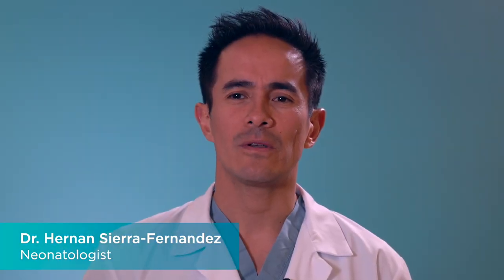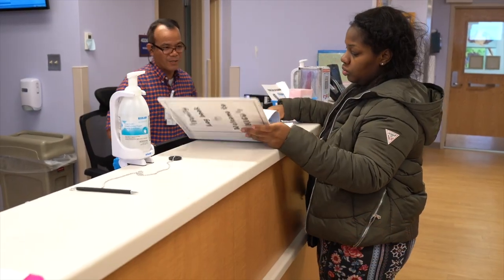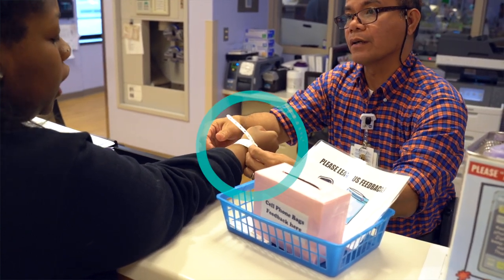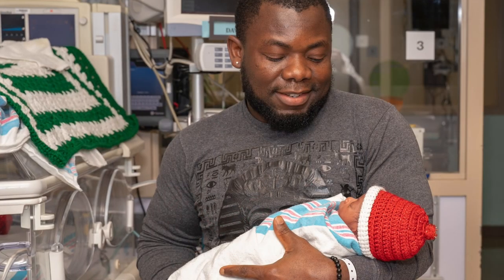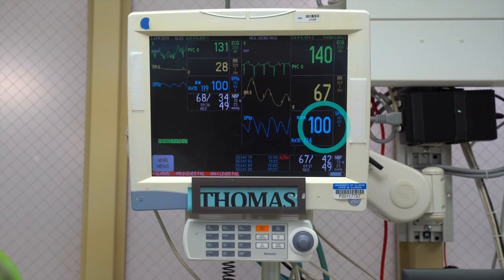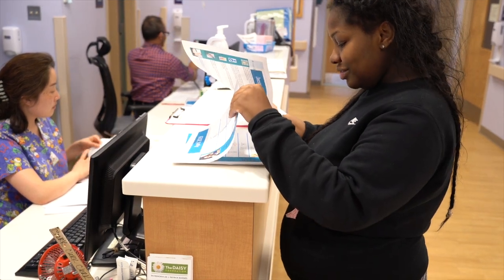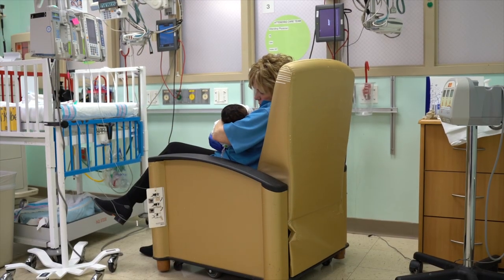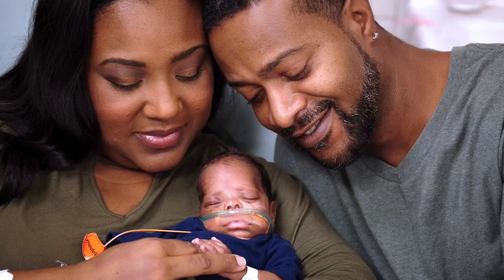UI Health NICU Parent Video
Welcome to the UI Health NICU. We are here to help you and your baby every step of the way. Join us as we take a tour through the NICU and explore all the available resources we have for you and your family.